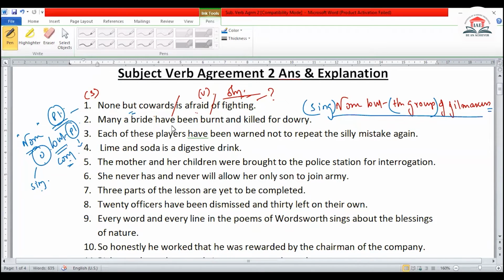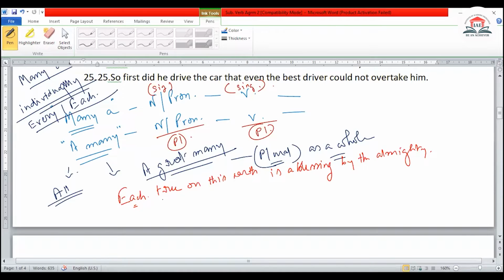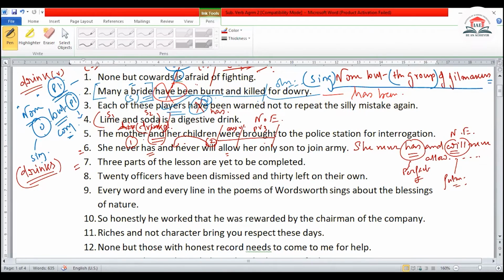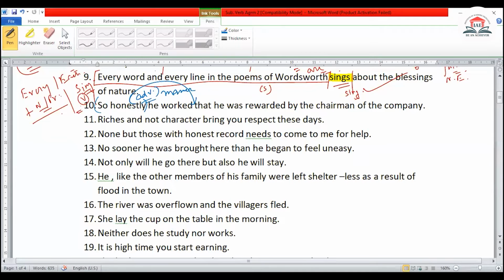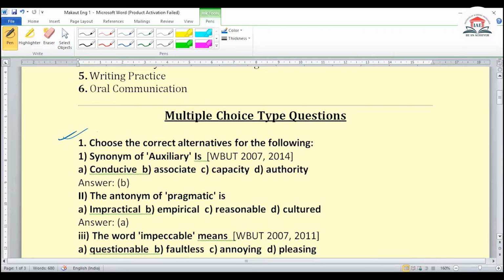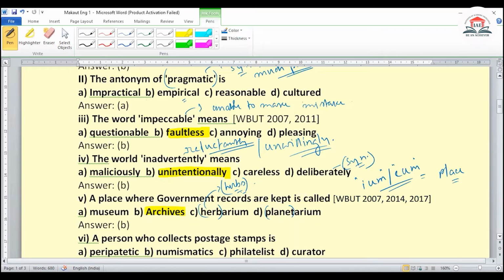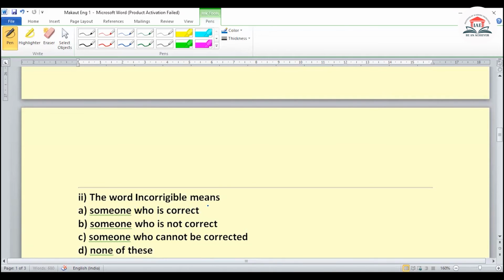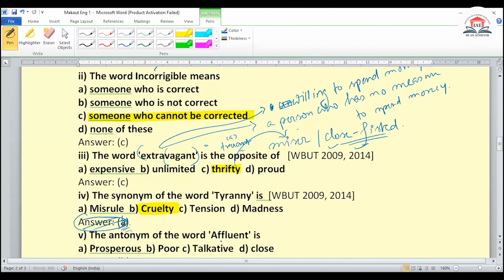Correction Miscellaneous | Lecture 5 | English for B.Tech | MAKAUT | IAE Academy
Welcome to the video lecture series on English chapter Correction - Miscellaneous, specially crafted for MAKAUT B.Tech students in their 1st year. This comprehensive series is designed to align with the MAKAUT syllabus, providing you with the necessary knowledge and skills to excel in this subject.

In this series, we explore various miscellaneous aspects of correction in the English language. From commonly confused words and phrases to punctuation rules, capitalization, and other essential grammar concepts, we cover a wide range of topics to enhance your language proficiency.

Our experienced instructors will guide you through each topic, offering clear explanations and practical examples to strengthen your understanding and application of correction principles. By mastering these miscellaneous aspects, you will sharpen your writing skills, improve your communication abilities, and develop a keen eye for detail.

Whether you are preparing for exams, completing assignments, or simply aiming to enhance your overall language proficiency, this series is an invaluable resource. We have tailored the content specifically to meet the needs of MAKAUT B.Tech students, ensuring that you receive targeted and relevant instruction.

Invest in your academic success and unlock your full potential in the English language. Start watching the video lectures now and embark on a journey of language mastery!

At the IAE Academy, we provide students with essential resources and guidance to help them succeed in their careers. This includes advice on finding and landing the right job, choosing the right educational path, navigating the industry, and more. Be it GATE and CAT preparations or IT Job Trainings, IAE helps you to achieve your goals!